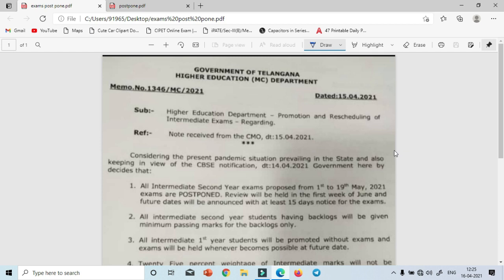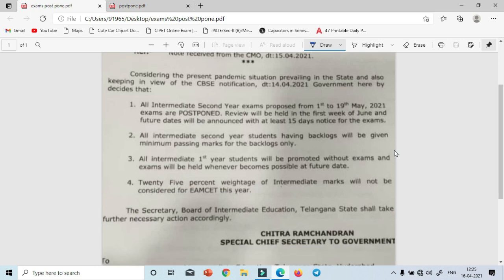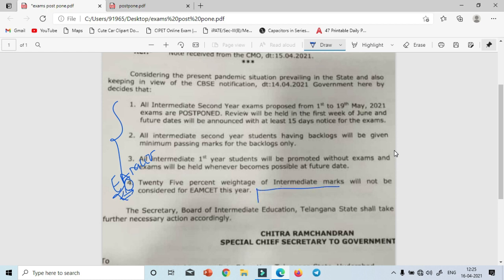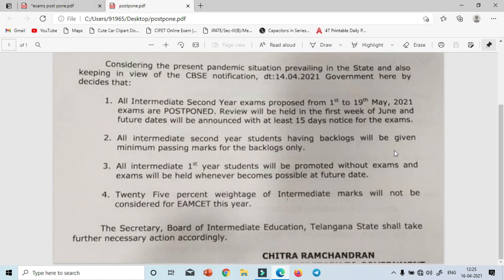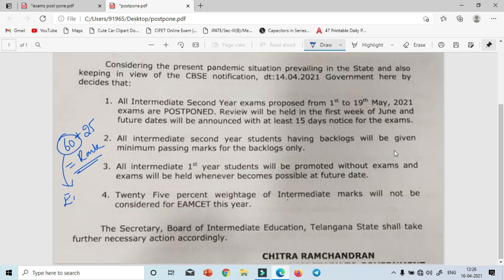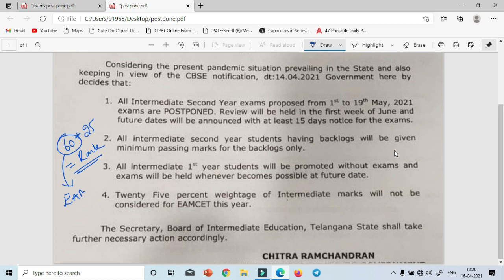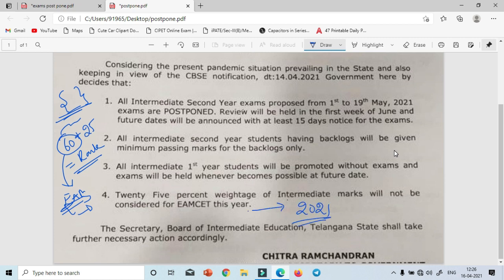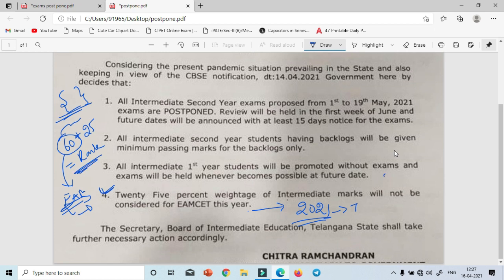no ipe marks in eamcet 2021|inter weightage in eamcet removed|ts inter marks in eamcet cancelled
inter weightage in eamcet 2021
Tseeamcet latest news
intermediate marks will not be considered in eamcet rank
no inter marks for ts eamcet
ipe marks will not be considered for eamcet 2021
inter marks removed in eamcet
 inter 25 5 marks removed in eamcet
inter 25 % marks cancelled in eamcet 2021
Hello students.🧑🏻‍💻👩🏻‍💻
Here we are with a good news for you.🕺🏻
We are glad to announce that we are launching our own learning app
↗️ *Sadvu Bidda*
👉🏼Online classes
👉🏼Mock Test
👉🏼Preparation Plans
👉🏼All in one super app for EAMCET

*Breif description about app*

"Sadvu bidda is a free app for students who are preparing for several entrance tests like TSEAMET/AP EAMCET and competitive examinations like TSPSC/APPSC.
Benefits for students:
Free weekly/monthly practice test
4000+ Practice question for EAMCET 2021 MPC category at just 199/- (with detailed solutions)
4000+ Practice questions for EAMCET 2021 BiPC category at just 199/- (with detailed solutions)
Free online classes for EAMCET 2021 preparation
Mock test for EAMCET 2021
Marks’s analysis and section wise your performance analysis
Rank will be allotted to every test practiced
Timely guidance will be provided to students for better rank
Pre and post EAMCET 2021 guidance
Do’s and don’ts while preparation for examinations
Think hard no one in this field offer such a good quality content for such low prices
So, for what you are waiting for install the app and start learning.
Happy learning!